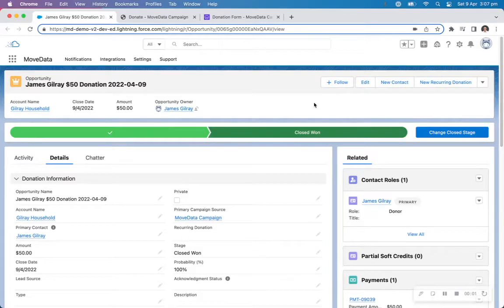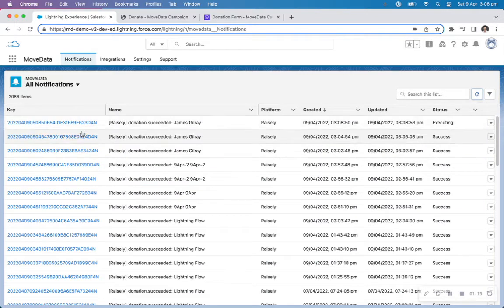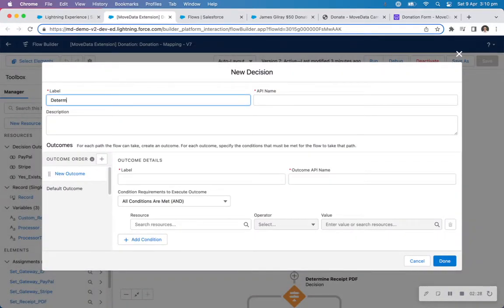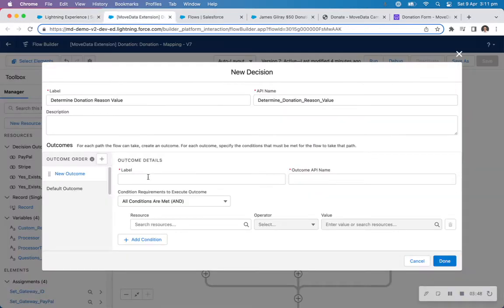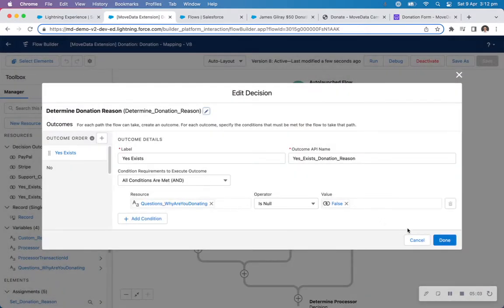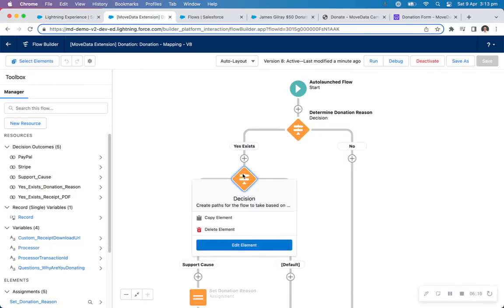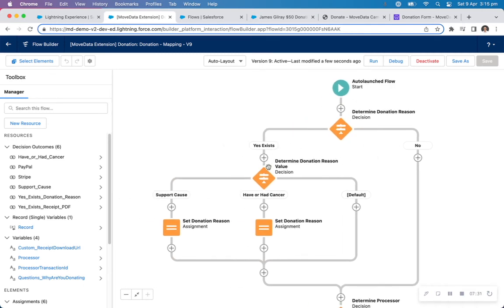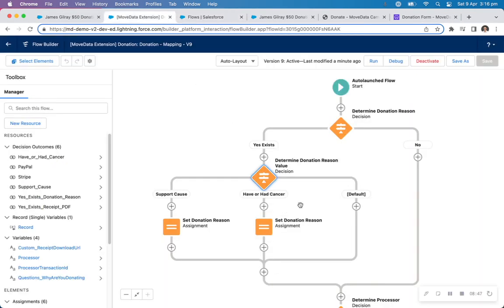Flows: Working with Picklists